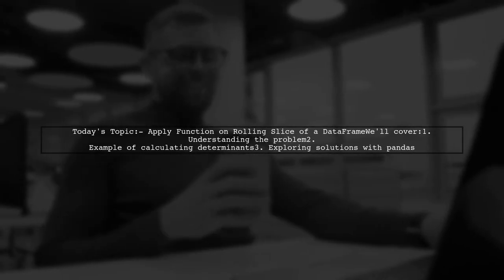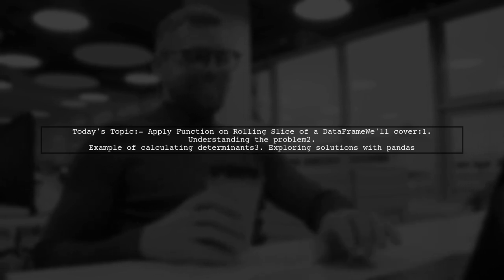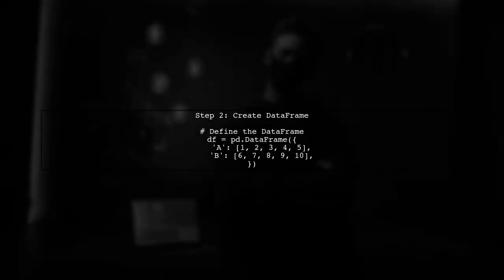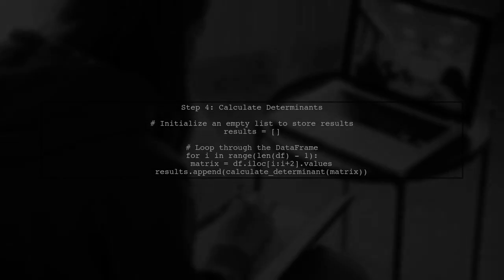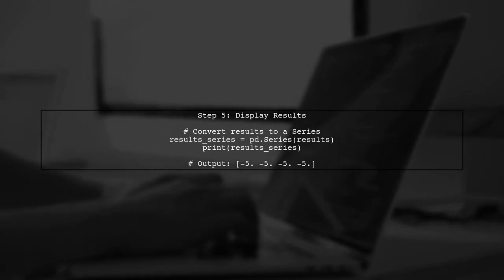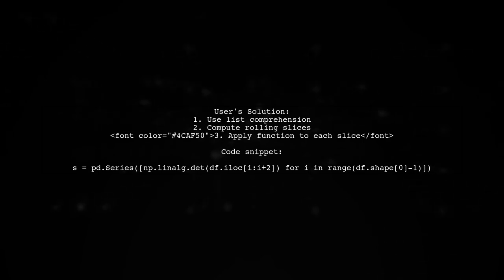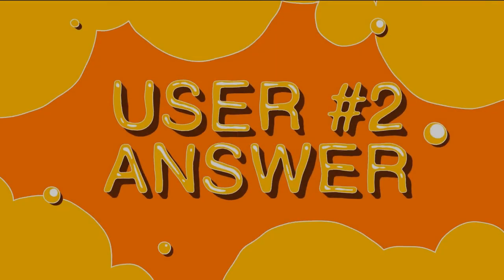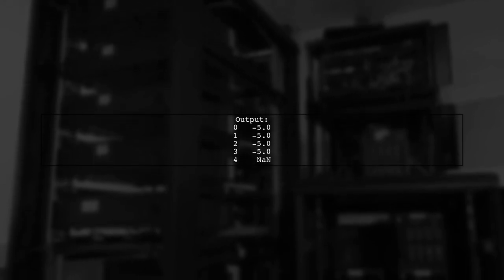How to Apply Function on Rolling Slice of Pandas DataFrame: A Step-by-Step Guide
In this video, we’ll explore the powerful capabilities of the Pandas library in Python, focusing on how to apply functions to rolling slices of a DataFrame. Whether you're analyzing time series data or looking to perform complex calculations on subsets of your data, mastering rolling operations can significantly enhance your data manipulation skills. Join us as we break down the process step-by-step, making it easy for you to implement these techniques in your own projects.

Today's Topic: How to Apply Function on Rolling Slice of Pandas DataFrame: A Step-by-Step Guide

Related to: pandas, dataframe, rollingslice, applyfunction, step-by-stepguide,